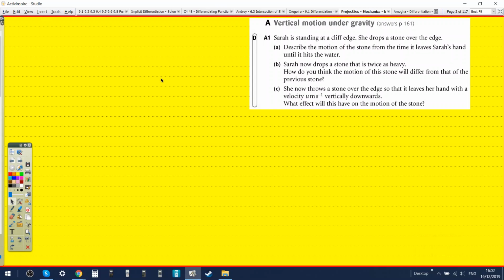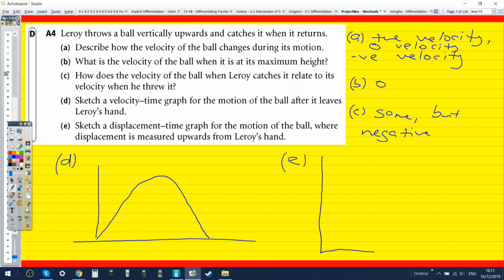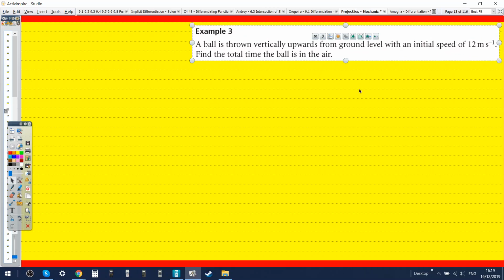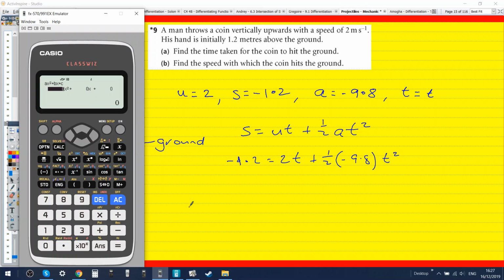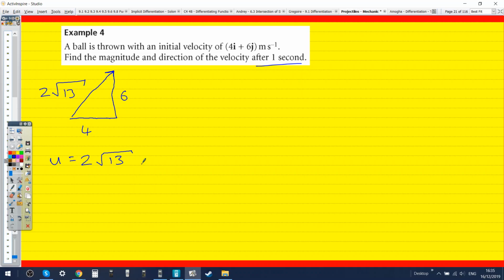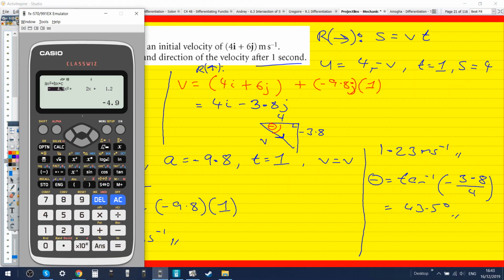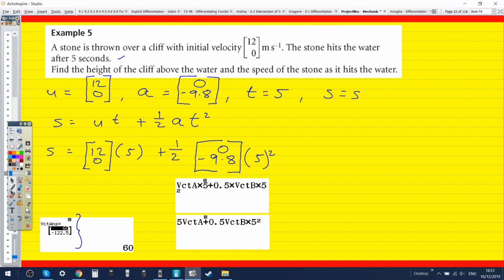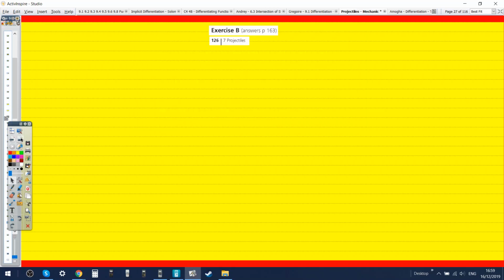Eva - Projectiles - Year 1 AS Level Mechanics - 16.12.19